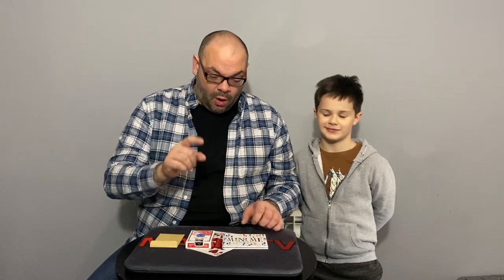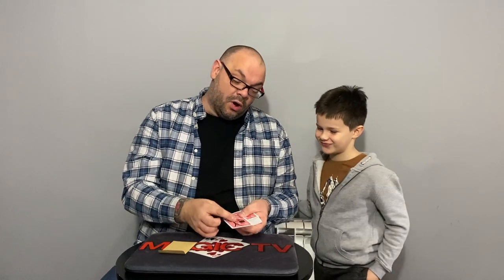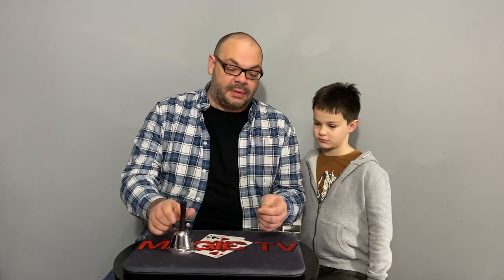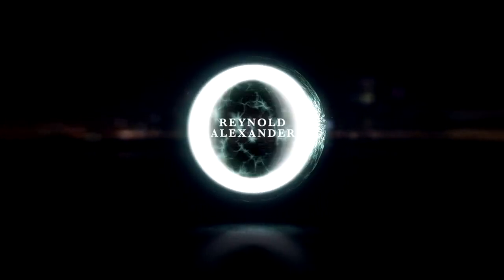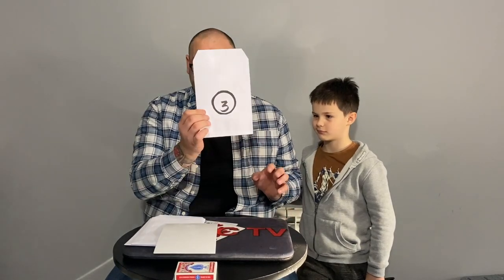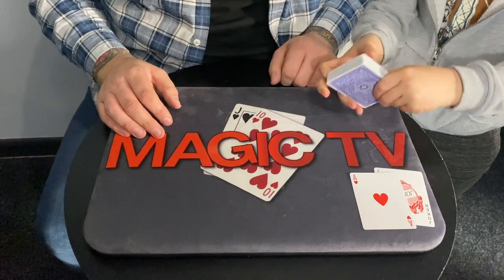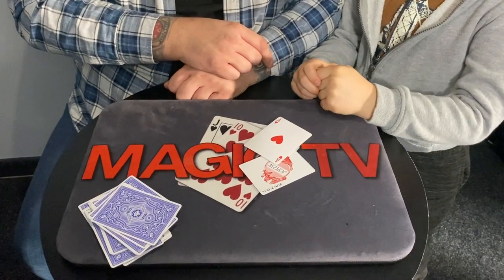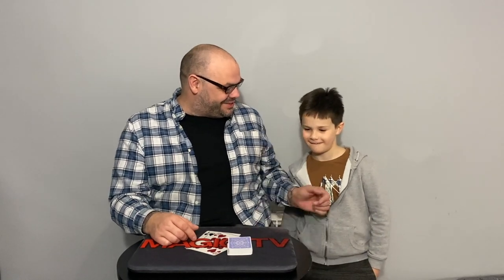I Can't BELIEVE You've Given It 100%!!! | Craig & Ryland's Magic Review Show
Craig & Ryland's Magic Review Show Episode 28 - Minime, Ring In The Bell, Envelope Epic, Detect

It's 5pm on a Wednesday and it's time for another episode of Craig & Ryland's Magic Review Show.  Every week the father and son team of Craig Petty and Ryland Petty review the latest and greatest magic tricks released to the magic community.  They perform everything that they review and their reviews are always 100% honest.

This week Craig and Ryland are looking at four new magic products.

Minime by Steve Marchello

Ring in the Bell by Reynold Alexander

Envel Epic by Walter Valle

DETECT by Maarif